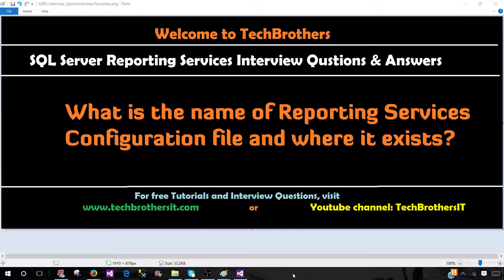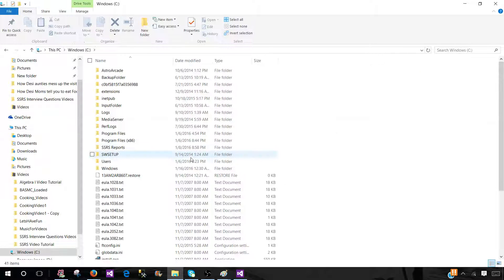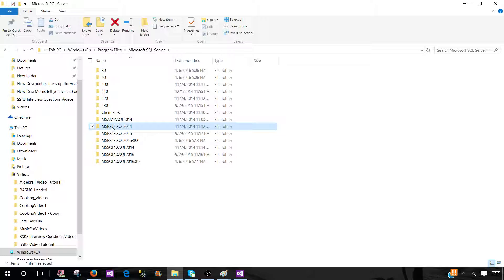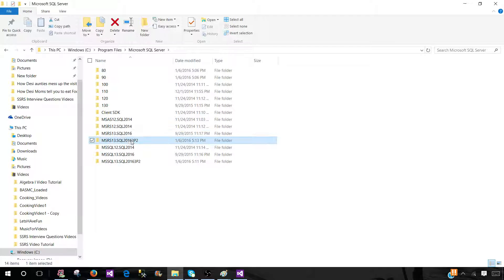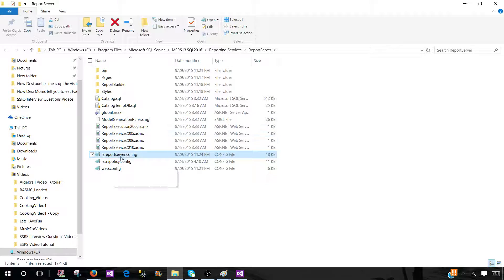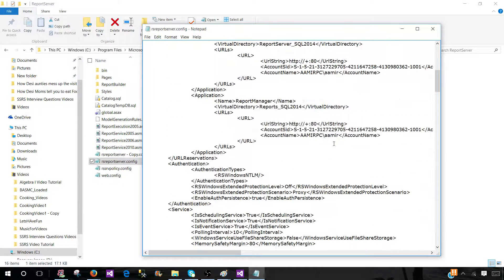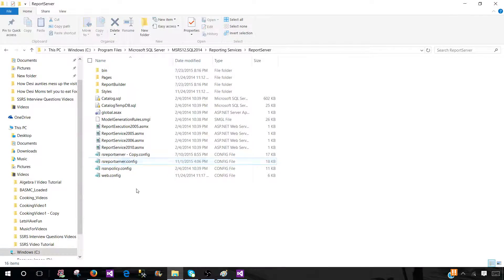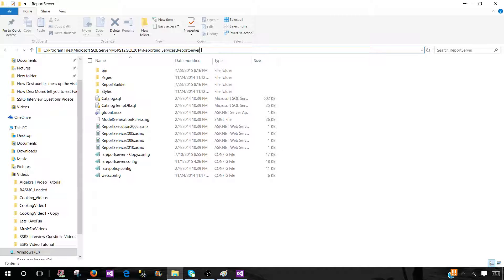What is the name of Reporting Services Configuration file & where it exists-SSRS Interview Questions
The name of Reporting Services Configuration file is rsreportserver.config and it stored settings which are used by Report Manager, Report Server Web Service and background processes.

You can find the reporting services configuration in your installed folder. Let's say if you have installed on C drive. Your path will look like below. MSRS12 part tells us it is SSRS 2012. If you have installed SQL Server 2014, you will see MSRS14.

C:\Program Files\Microsoft SQL Server\MSRS12.MSSQLSERVER\Reporting Services\ReportServer

If we need to make changes to rereportserver.config file, you can open with notepad and make changes.